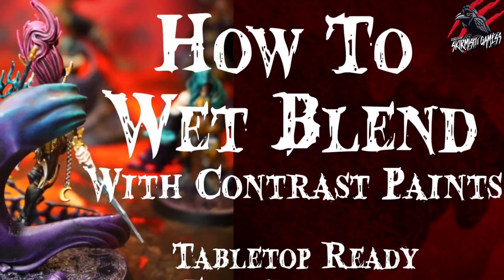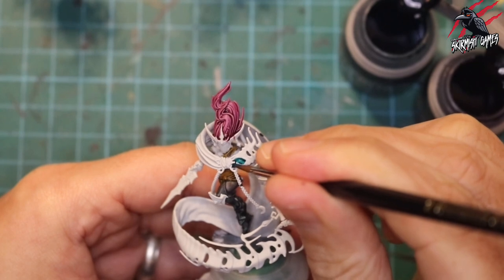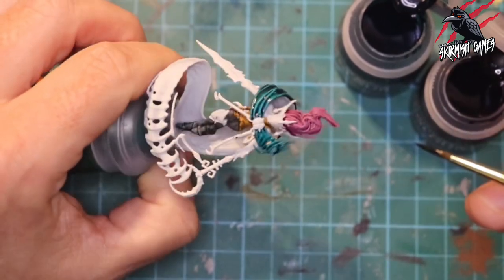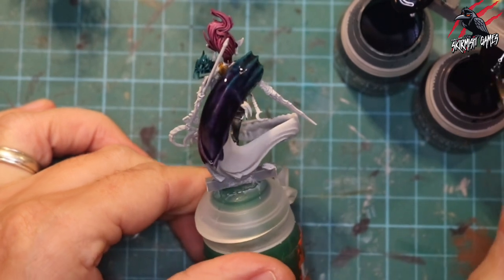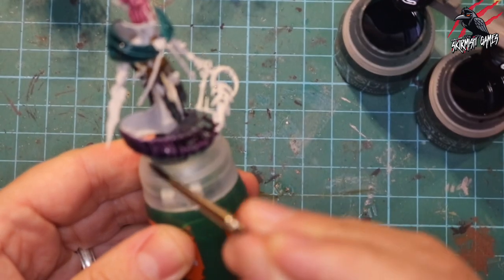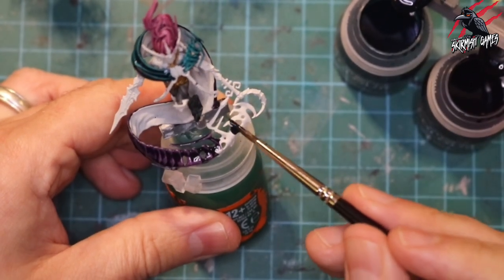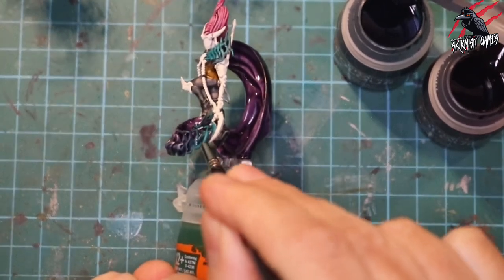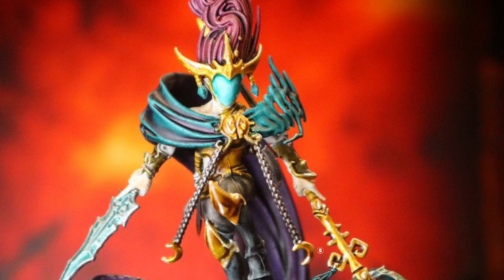HOW TO PAINT A WET BLEND WITH CONTRAST PAINTS - Warhammer Warcry Beginner Step by Step Battle Ready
HOW TO PAINT A WET BLEND WITH CONTRAST PAINTS - Warhammer Warcry Beginner Easy Step by Step Battle Ready Standard

See how you can paint your Khainite Shadowstalkers to a tabletop battle ready standard with Citadel Contrast Paint. Find out how to paint your Khainite Shadowstalkers cloaks with a wet blend in this video from Tabletop Skirmish Games!

In this video, I show you how I painted the miniature with easy step by step guide that is designed for beginner painters to quickly paint a blend of two colours with Contrast Paints.

My goal is to take my time and paint my warbands to a nice standard with simple techniques that build confidence and leave a result that looks great on the tabletop. I hope that sharing this video helps you with your hobby and although you won’t win any awards with this style of painting, you’ll get your warband tabletop ready over a weekend, and I hope you’ll have fun doing it!

You can also get them on Amazon